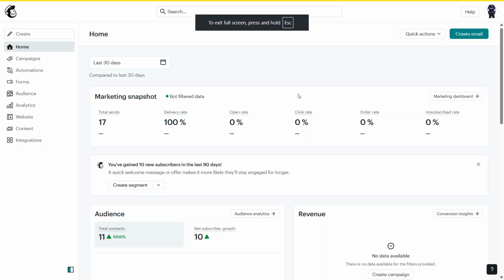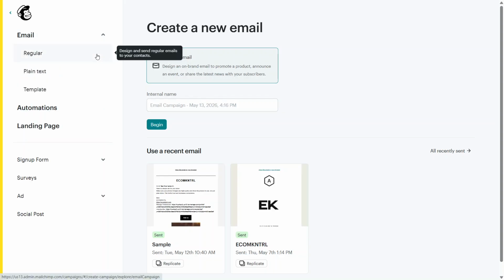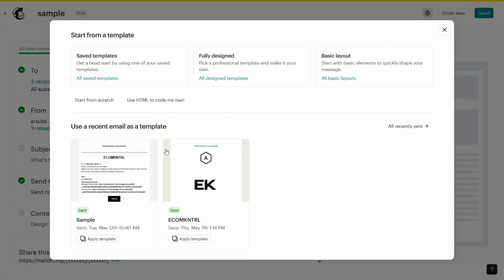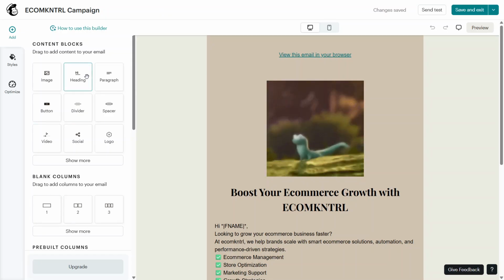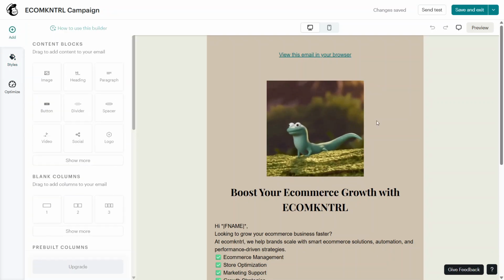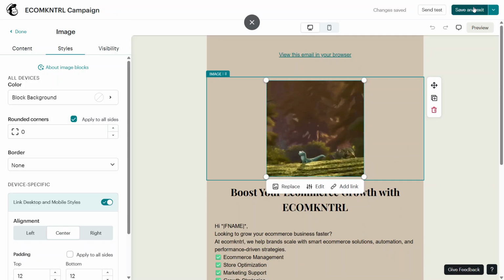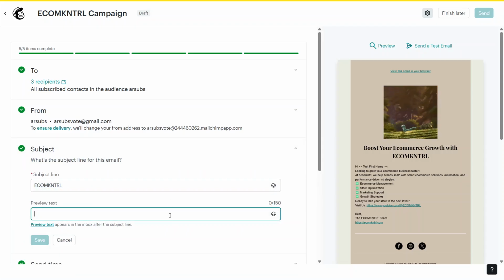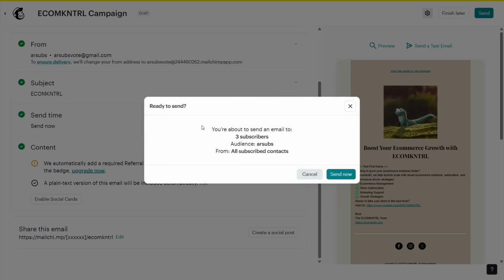How to Create an Email Campaign in Mailchimp [2026] | Step-by-Step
Learn how to create an email campaign in Mailchimp from start to finish in this updated 2026 tutorial. We'll walk through setting up your campaign, choosing the right audience, designing your email with the drag-and-drop editor, and scheduling or sending your broadcast. Whether you're sending your first campaign or streamlining your current workflow, this method reflects Mailchimp's latest interface so nothing looks outdated. You'll also learn how to write a subject line that improves open rates and how to preview your email before it goes live. This is the most straightforward process for getting a campaign out the door fast. Watch the full walkthrough and send your first campaign today.